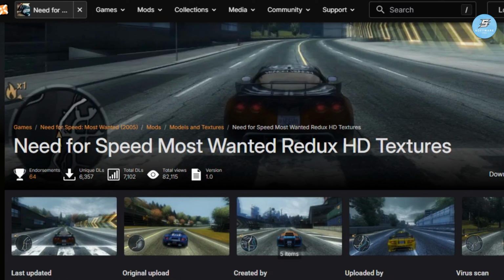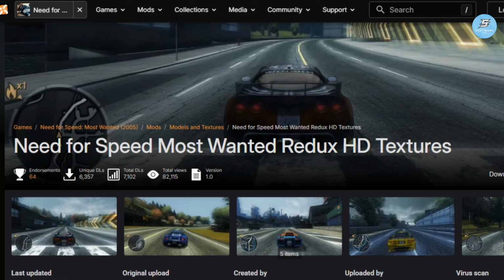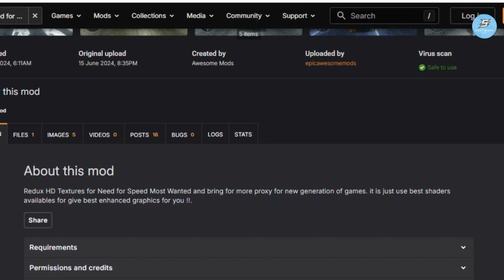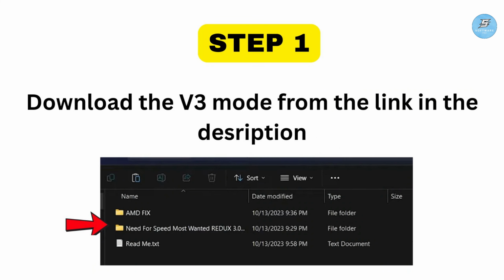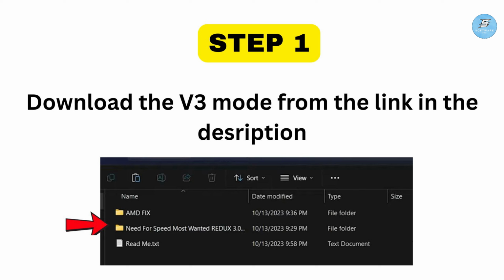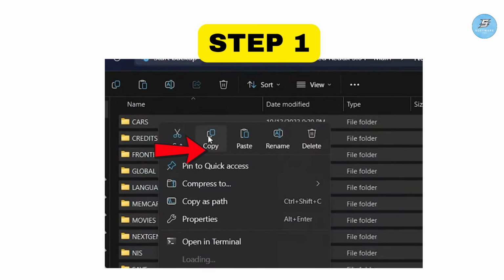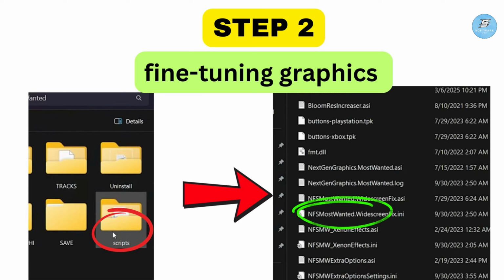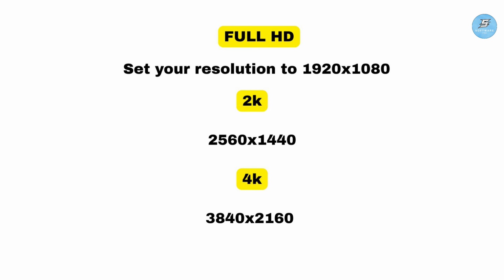How to Install NFS Most Wanted REDUX V3 (2025)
In this video, we’ll walk you through the complete installation process of NFS Most Wanted REDUX V3, the ultimate graphics and performance overhaul mod for the classic Need for Speed. Enhance visuals, lighting, reflections, and car textures for a next-gen racing experience on your PC!

✔️ Downloading NFS Most Wanted REDUX V3 files
✔️ Installing the mod step by step
✔️ Fixing crashes and black screen issues
✔️ Adding HD car packs and reshade presets
✔️ Optimizing game performance for smooth gameplay

⏱ Timestamps:
0:00 Introduction
0:25 Download Required Files
1:10 Extract and Copy Game Files
2:05 Install REDUX V3 Mod
3:00 Apply Visual & Reshade Enhancements
4:00 Fix Common Errors
4:45 Gameplay Showcase

🔍 Queries Related to the Video:
nfs most wanted redux v3 installation
how to install nfs mw mods 2025
nfs most wanted graphics mod
nfs mw redux v3 tutorial
nfs most wanted 2005 remastered